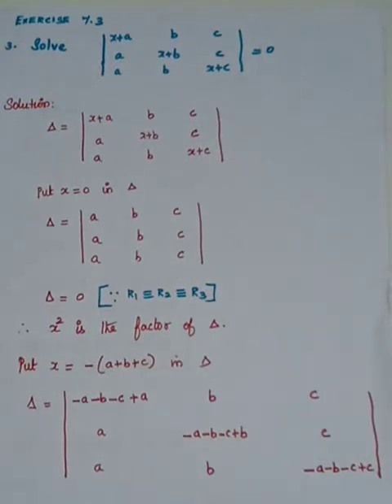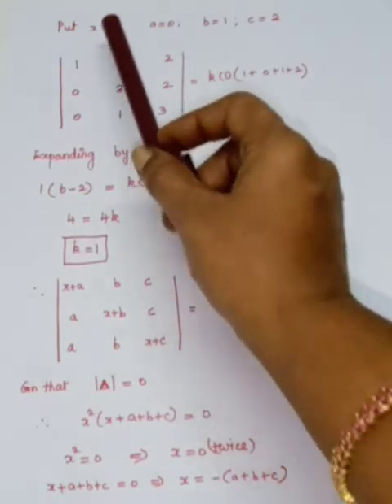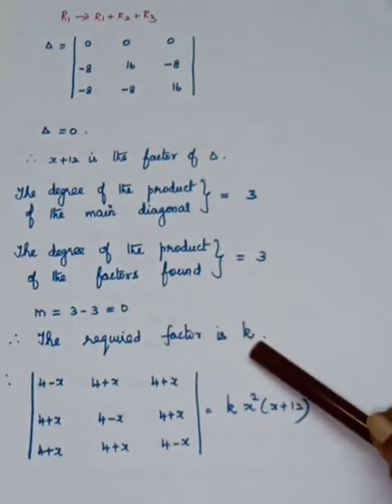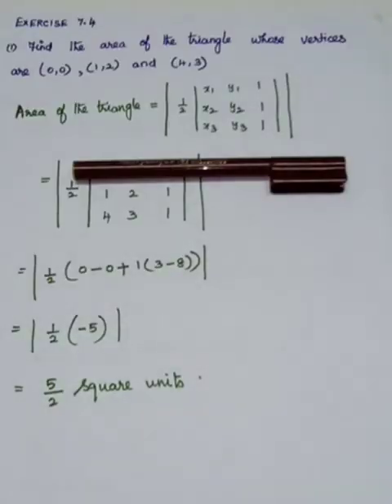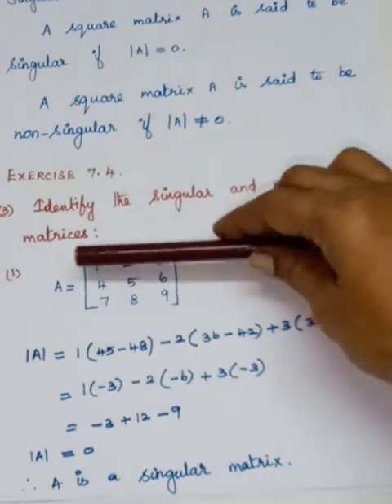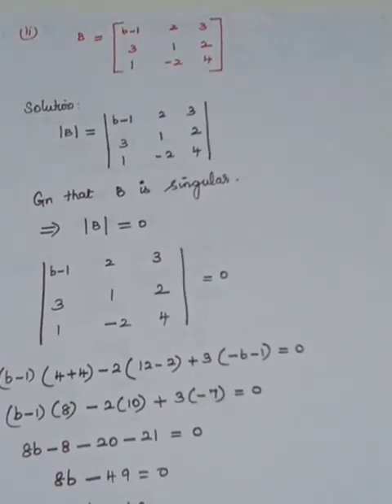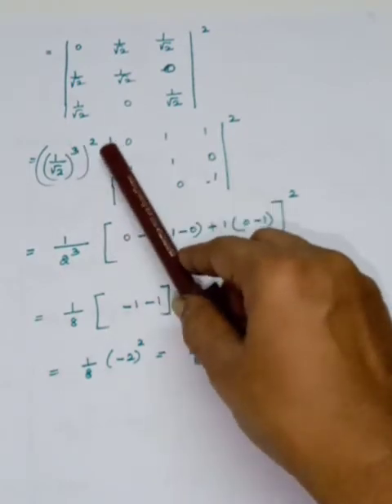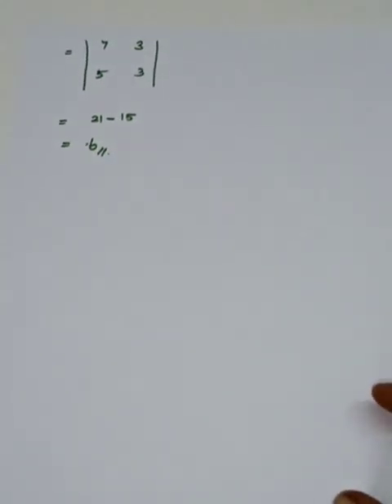Matrices and determinants